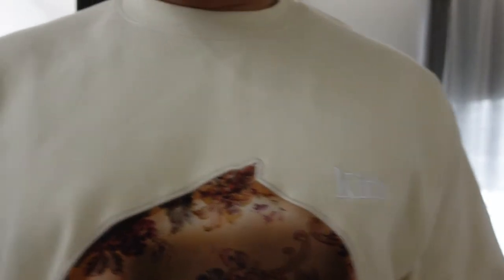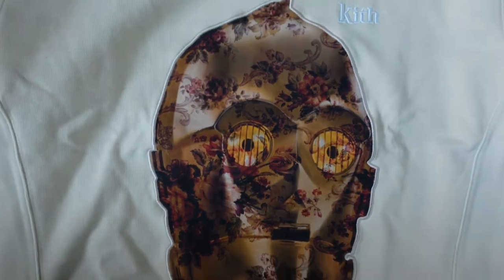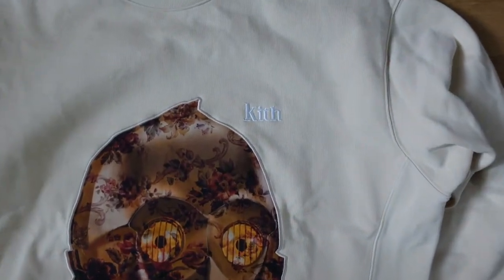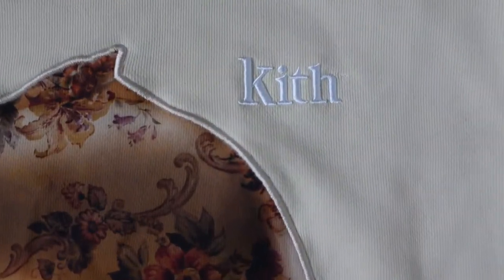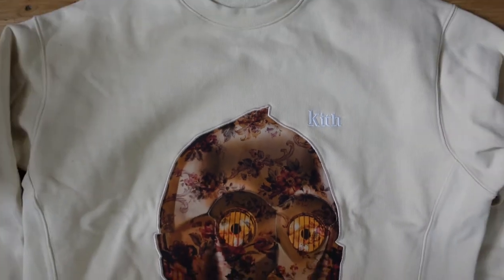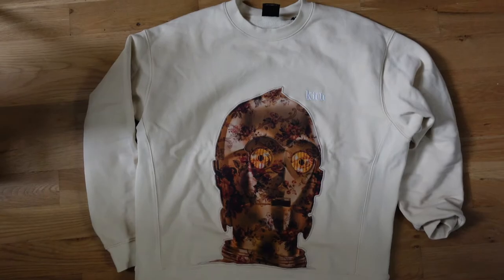No One wants Supreme anymore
Come look alternative high quality clothing kith Freepressshop atmos. Garments that will last and inexpensive.